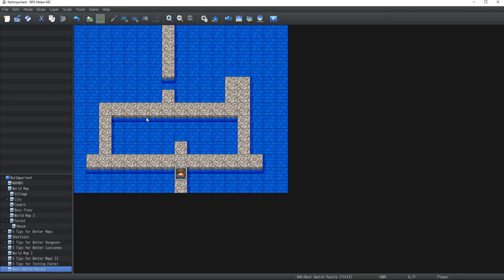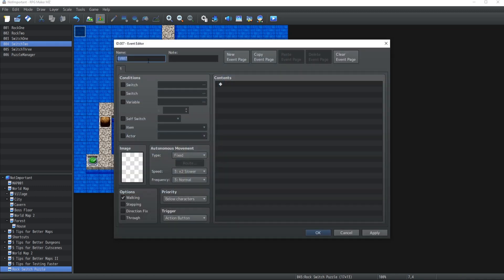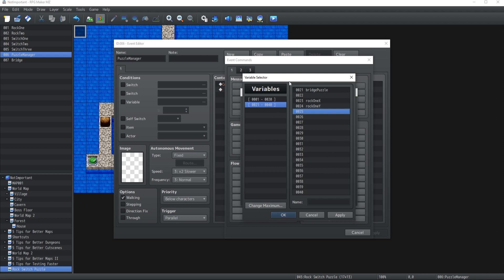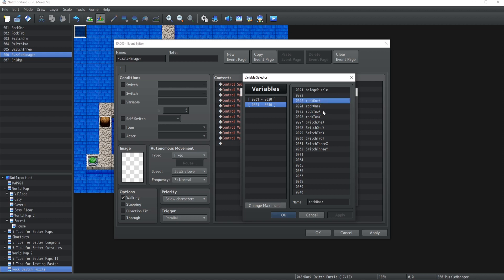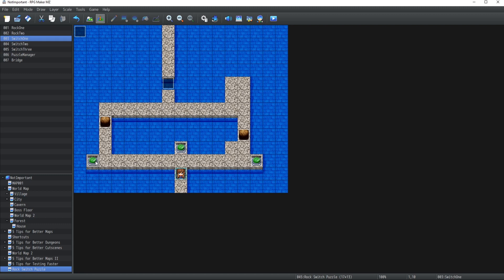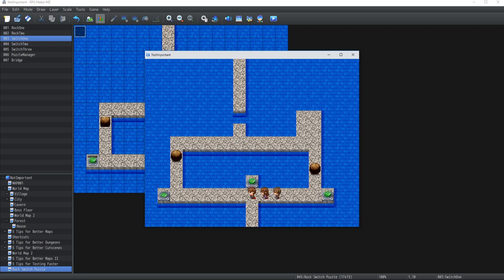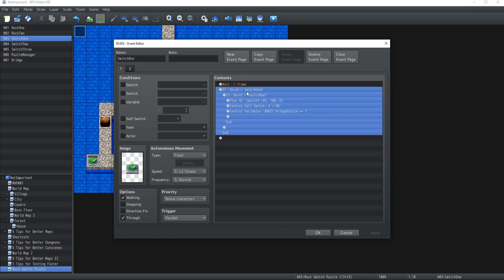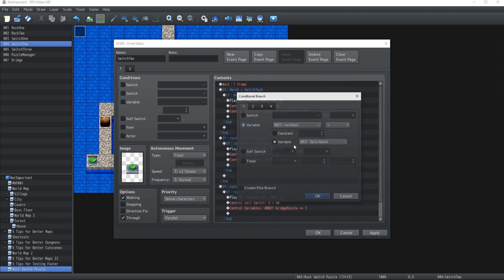RPG Maker MZ Tutorial #33 - Rocks & Switches Puzzle!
Hey folks! In today's video I am showing you how to implement one of my favorite puzzles in RPG Maker, this puzzle while easy to understand can become extremely difficult to do for the players, and its all up to how you design the paths around it! Enjoy!